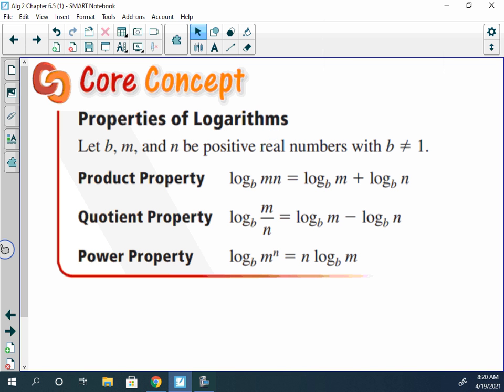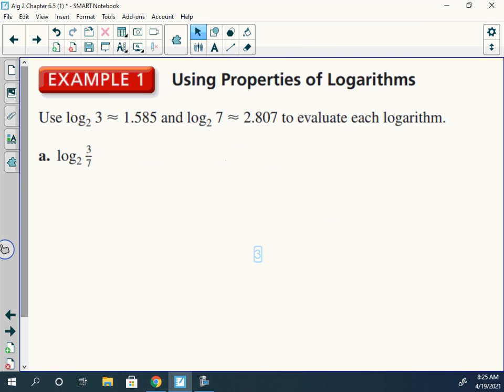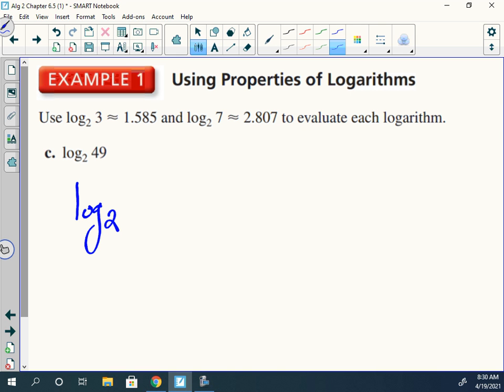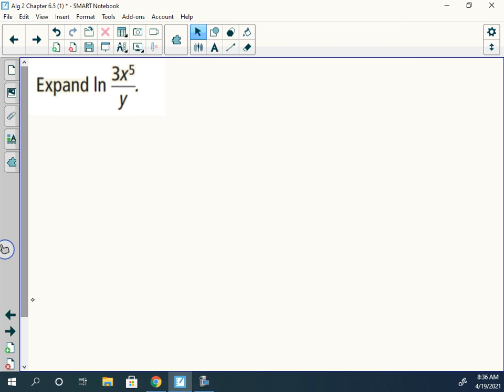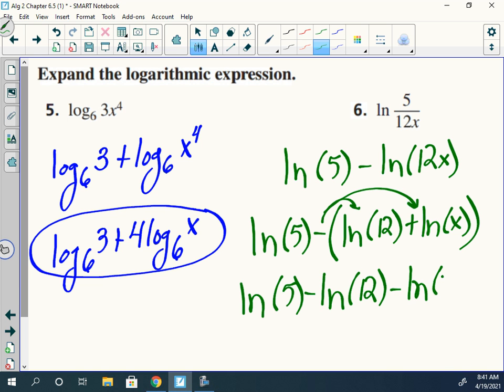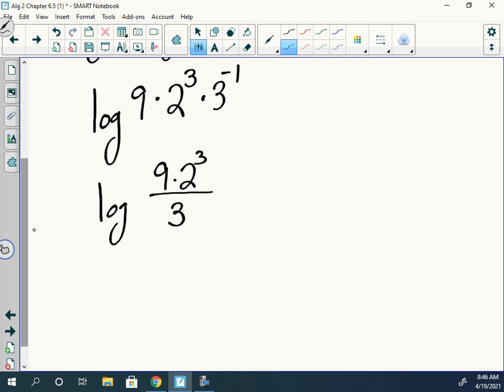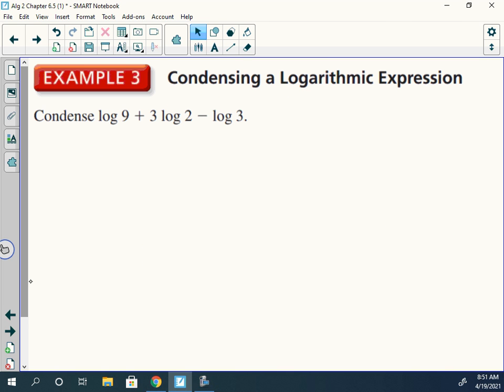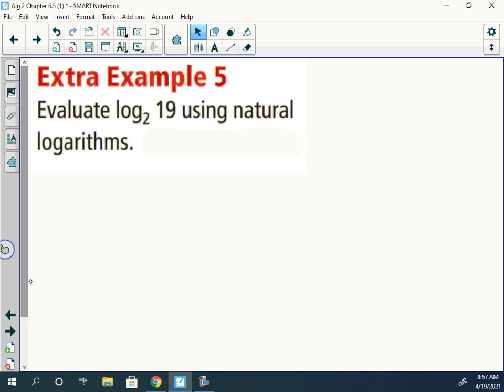Algebra 2 Chapter 6.5 (1)